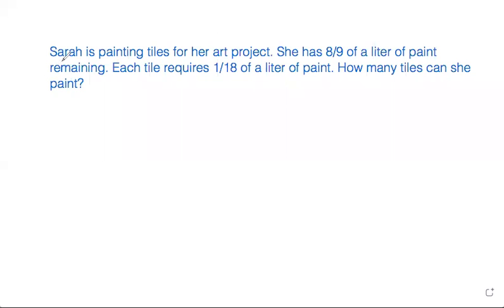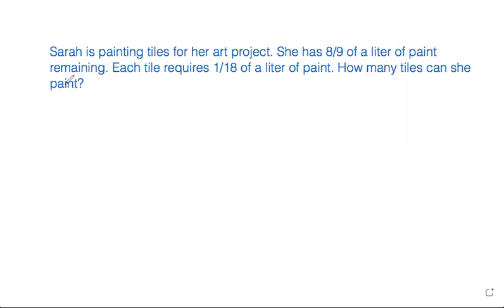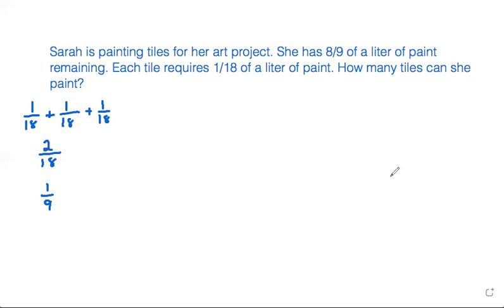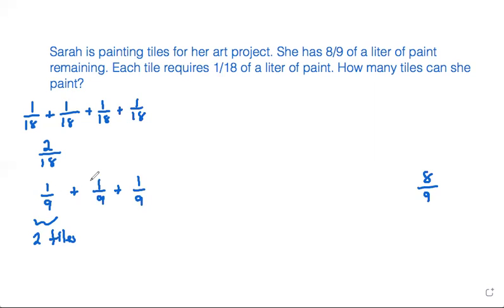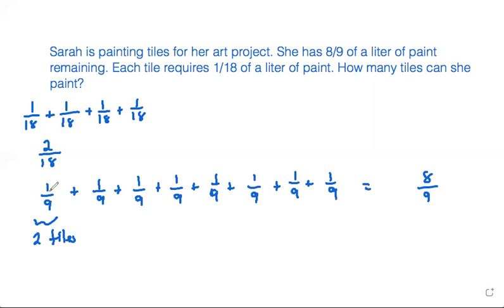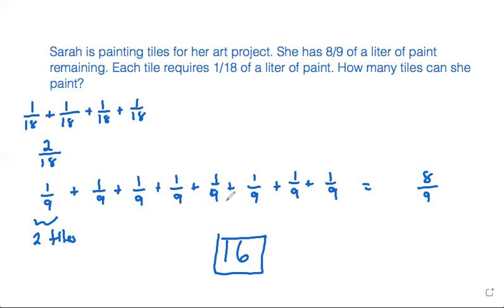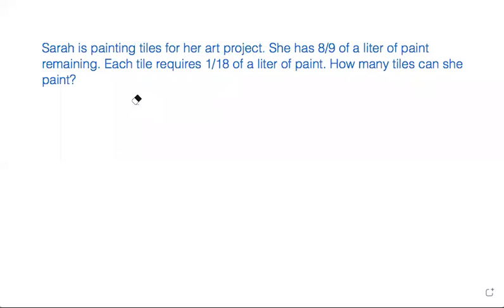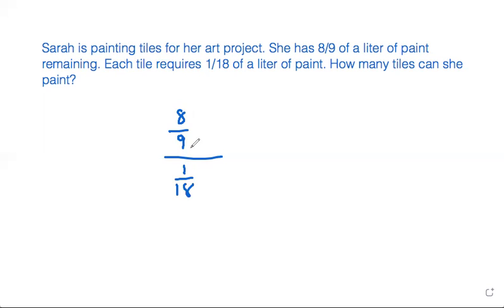Sarah is painting tiles for her art project. She has 8/9 liters of paint remaining.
Each tile requires 1/18 of a liter of paint. How many tiles can she paint?